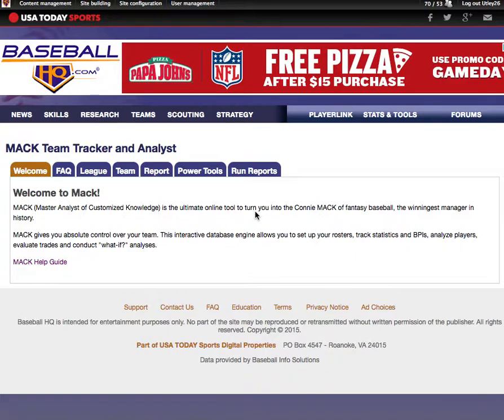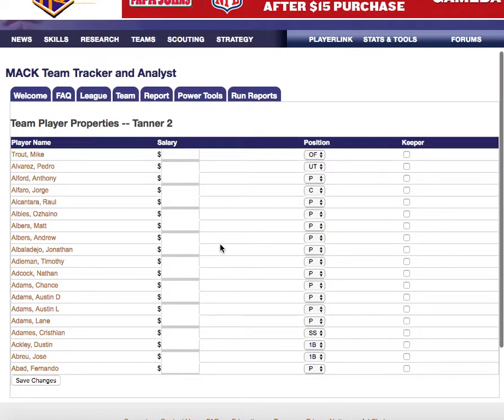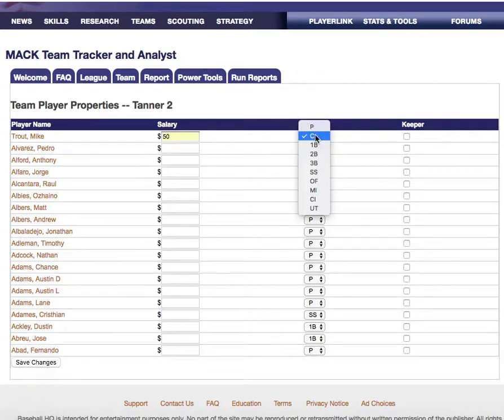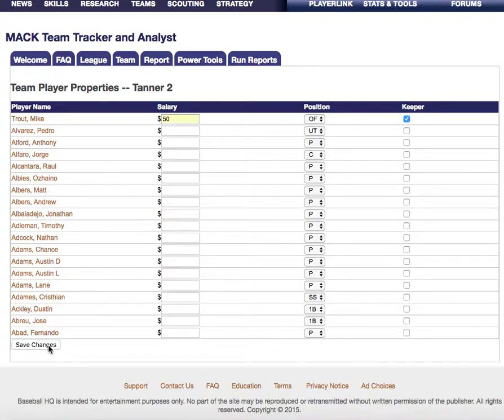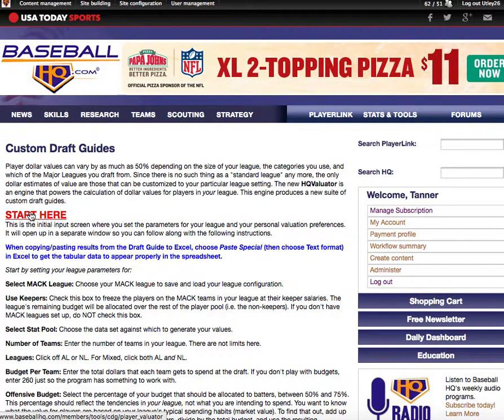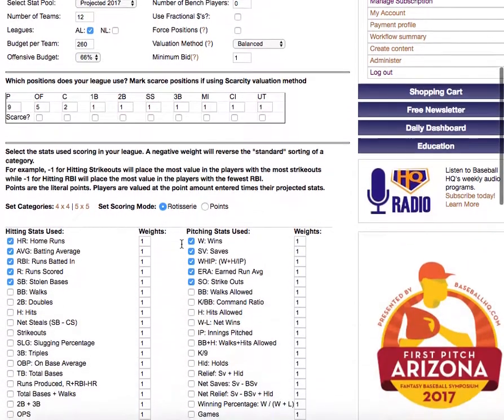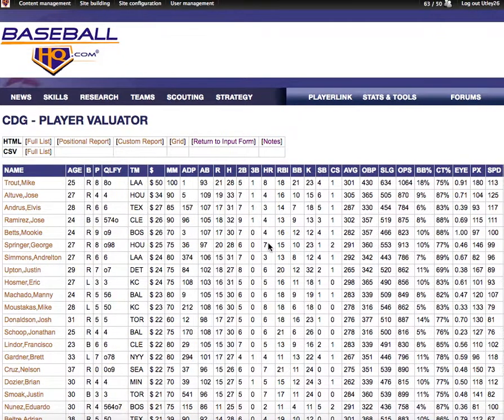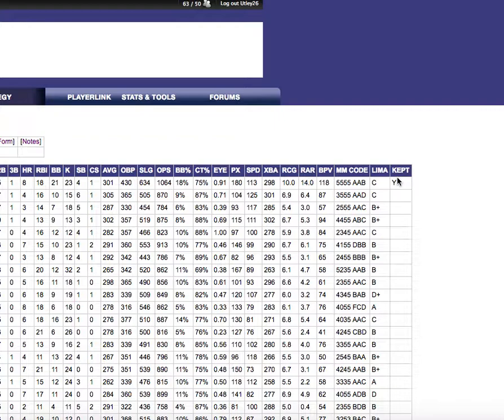CDG set up keepers